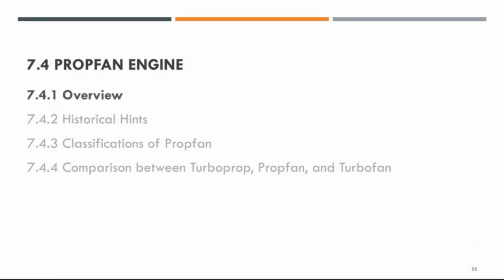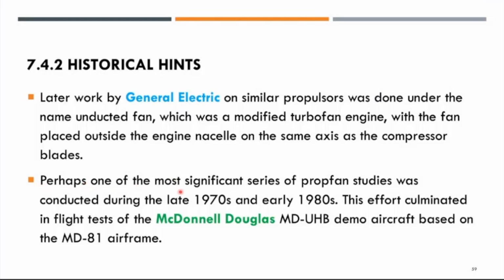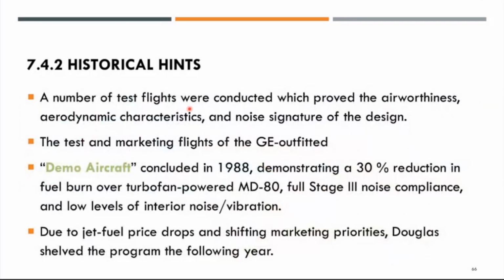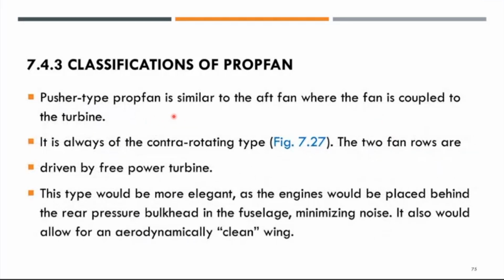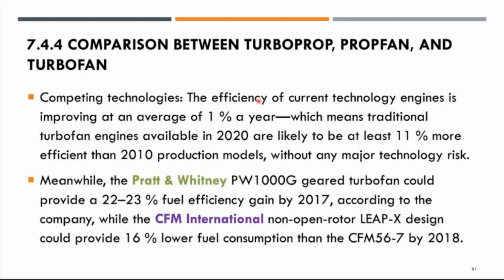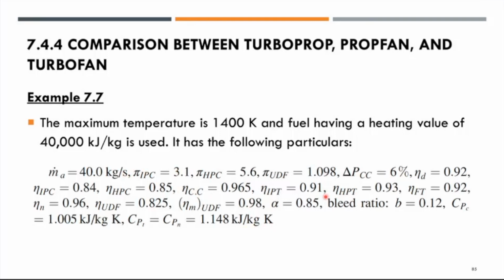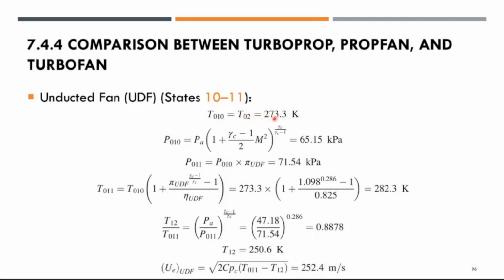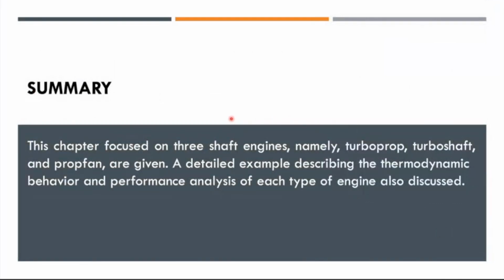SHAFT ENGINES | PROPFAN ENGINE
This video shows the lecture on propfan engine. Topics covered in this session are:
7.4 Propfan Engine
7.4.1 Overview
7.4.2 Historical Hints
7.4.3 Classifications of Propfan
7.4.4 Comparison between Turboprop, Propfan, and Turbofan